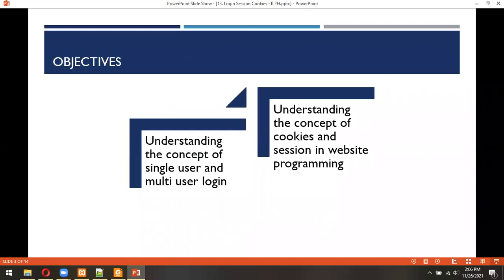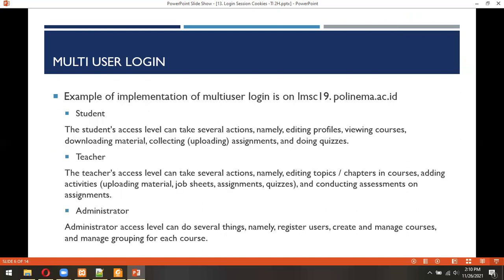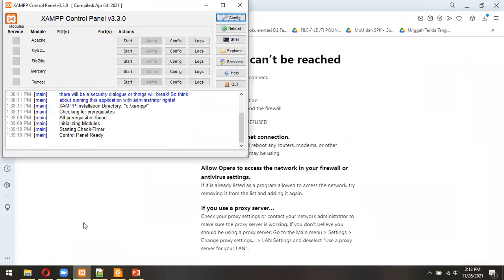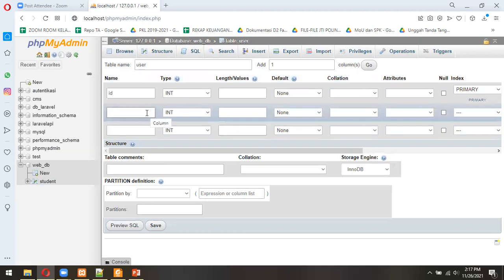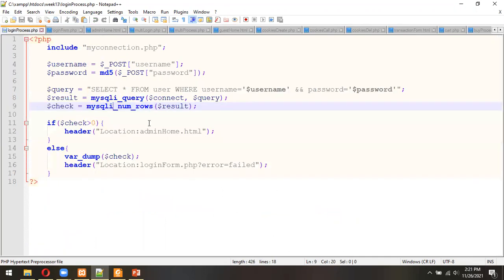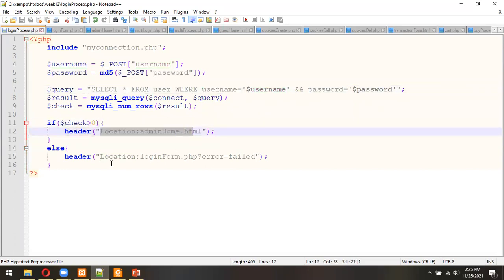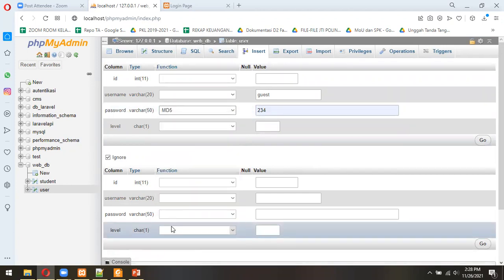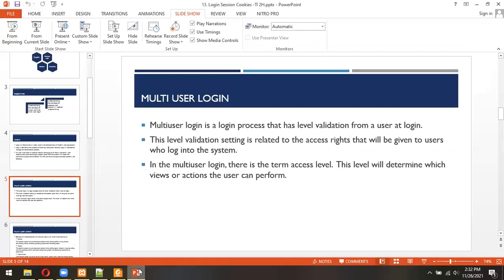[Web Design and Programming] Week 13 - Login and Multi User Login